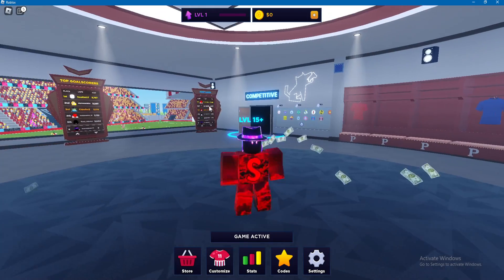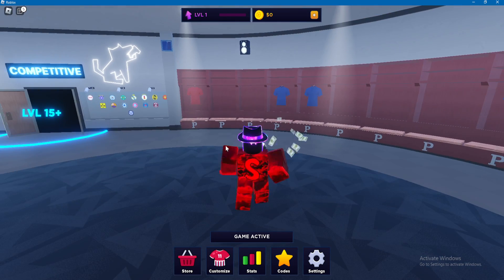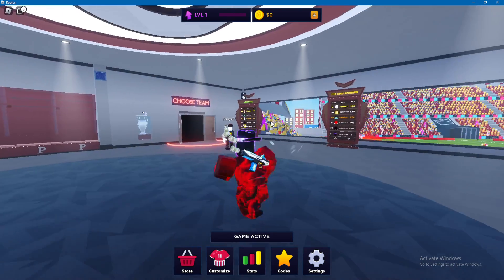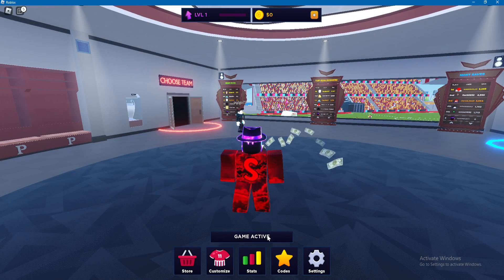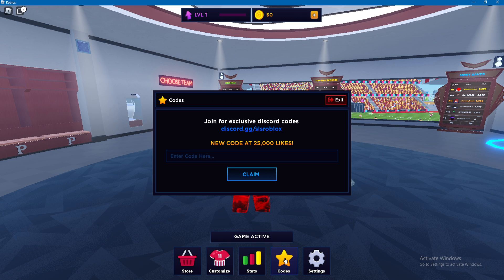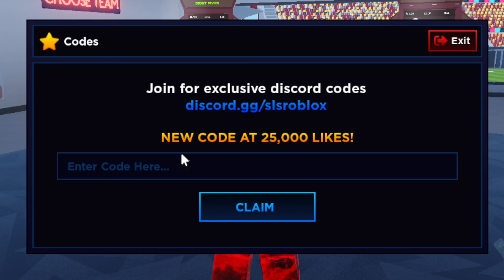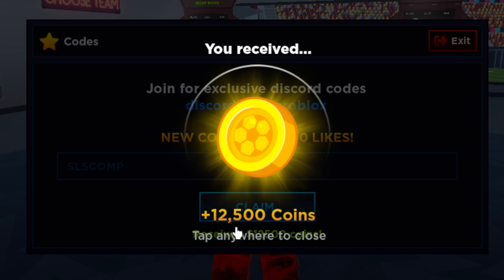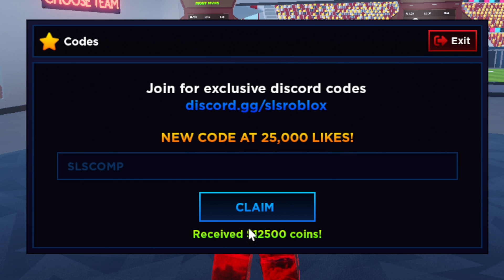ALL Super League Soccer CODES | Roblox Super League Soccer Codes (July 2023)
Super League Soccer codes will help you to boost your in-game currency with free cash. You can use this cash just like any soccer star, filling your wardrobe with very cool threads and customising your character to your heart’s content.

Make Money from Sharing Links!